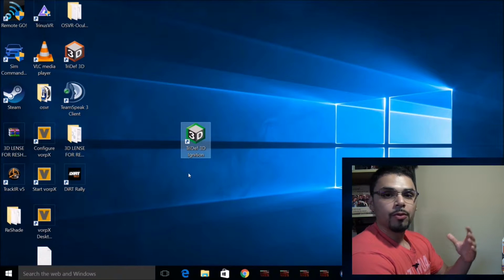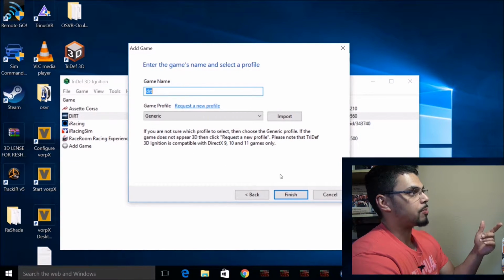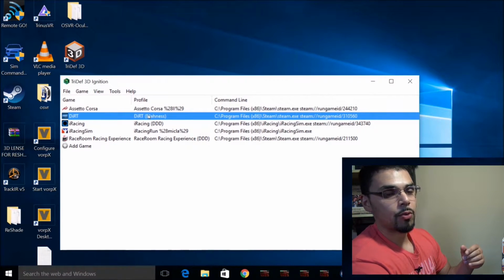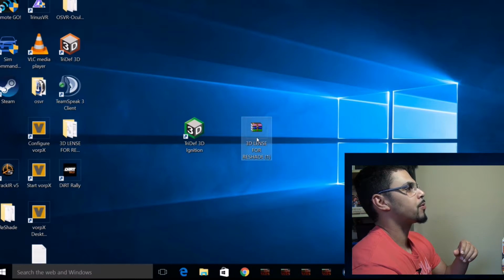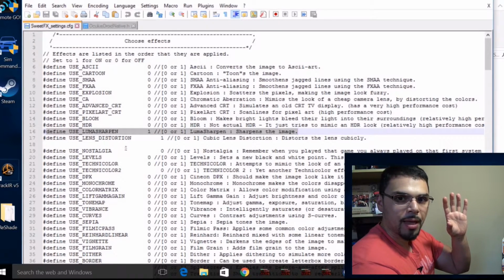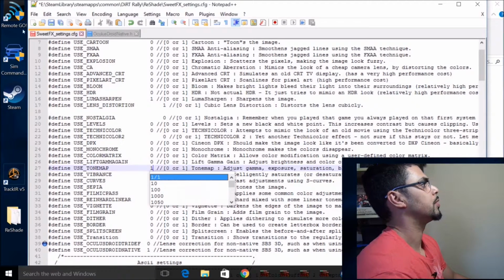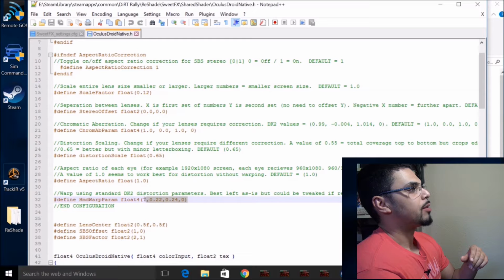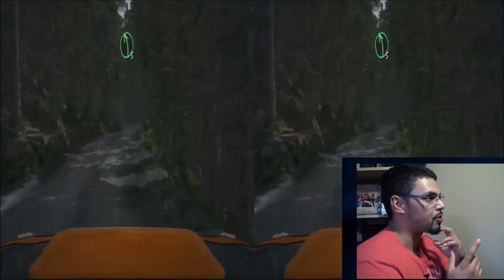OSVR and DIRT RALLY SET UP GUIDE PART 1---ISH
LONG VIDEO, I know although the point in this video at the current time is to show, how I went about setting up the OSVR to work well with DIRT RALLY. You may watch and find this to be helpful with your DIY Rift, OR find the OSVR is needs too much tweaking at the present time. Again there is "support" coming down the pipe for us OSVR owners to make it feel more "plug and play". This is part 1 of 2 for Dirt Rally, ENJOY!
Mad Science by MK2
Infared by Letter Box
Dat Step by Gunnar Olsen
Intro Graphical Sequence made by PartIntronersInCrimeGFX

My Computer:
asus m5a99fx pro r2.0 mother board; AMD fx 8350 OC to 4.4 ghz; Cooler master hyper 212 evo; Patriot viper 8gb ram x2; Sapphire R9 290X TRI X 8 gb GPU; InWin greenme 750 PSU; Patriot 250gb SSD; WD 3 TB HD; 4 120 mm CASE FANS; 2 140 mm CASE FANS; PCI Express USB hub; PCI Express dual band wifi adapter; Sound blaster mono usb sound card (simvibe)
RIG specs:
Thrustmaster tx, TM 599xx Evo 30 add on wheel, TM 458 add on wheel, TH8A shifter, T500 pedals with rc car hydraulic shock brake mod, 3x24 inch monitors, flight stick modded to hand brake with 2 rc hydraulic shocks Logitech g35 headset